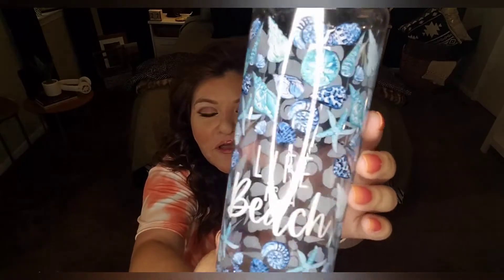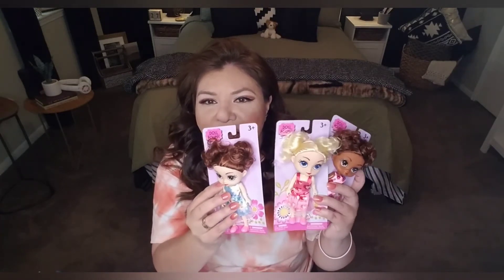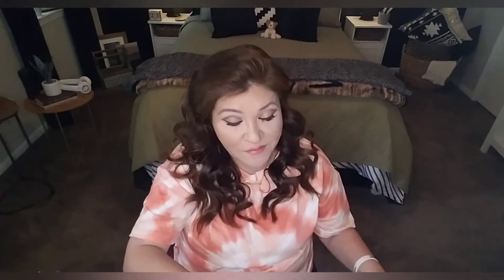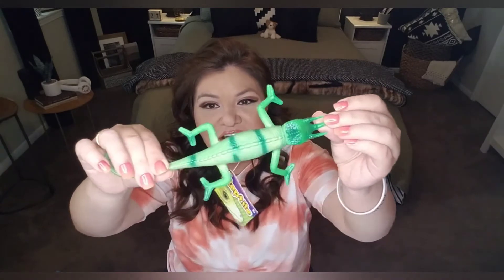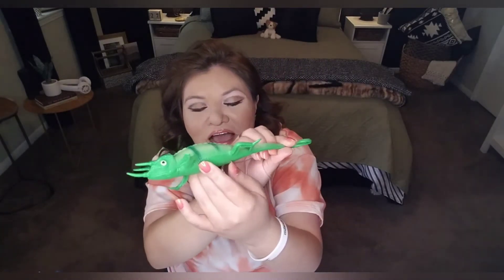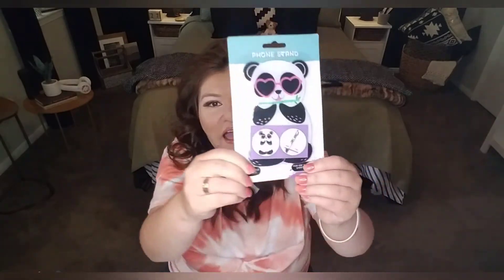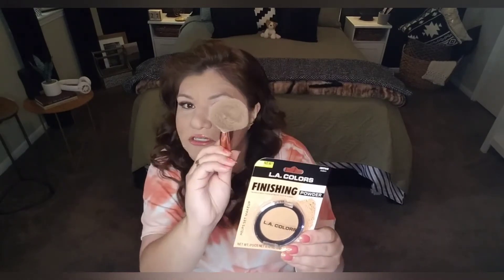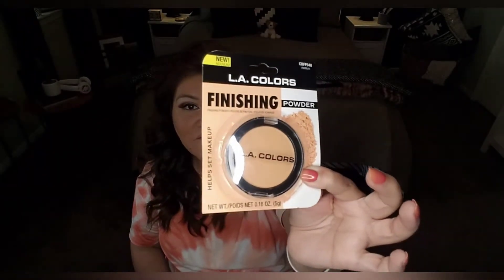🐼 PANDASTIC DOLLAR TREE HAUL ((NEW, LARGE & GIVEAWAY CONTEST)) 04/27/2021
Just in time for Mother's Day, this Dollar Tree Haul features a huge contest giveaway!!!

In addition to the gift totes and garden set, products shown include beautiful Scunci brand hair products, gorgeous summer accessories, toys, new name brand makeup and so much more.

Another amazing collection of Dollar Tree products!

❤MOM